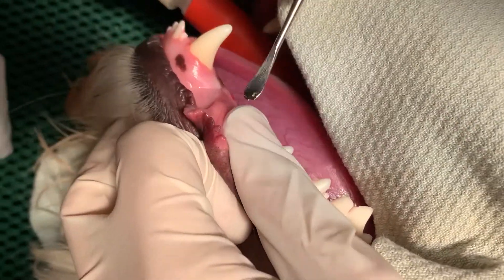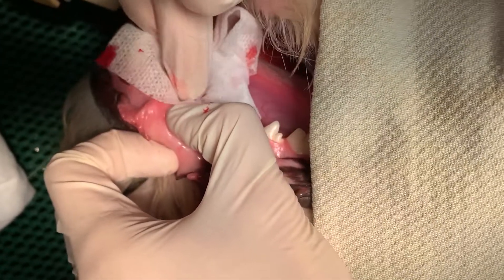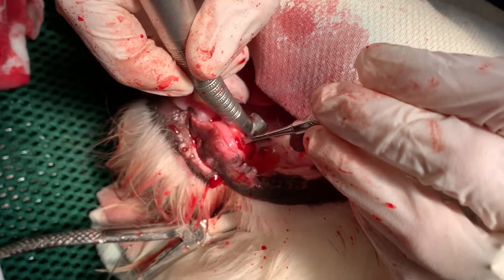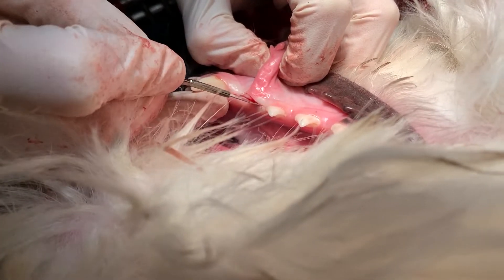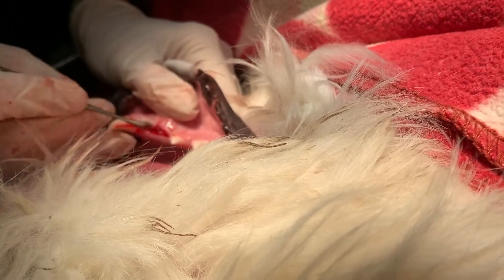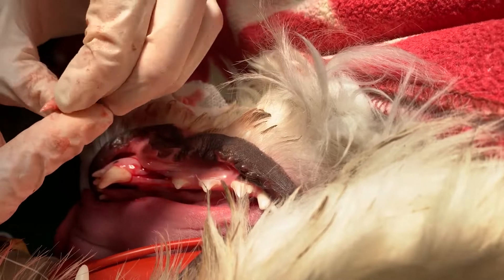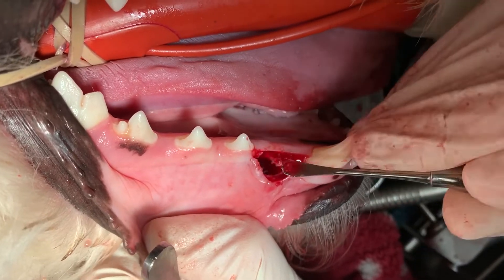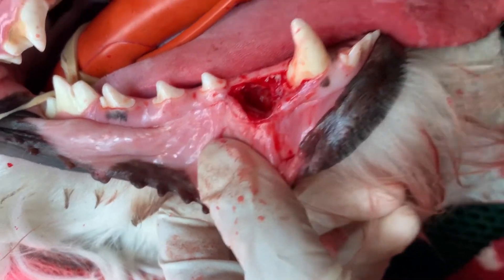Dentigerous cyst removal from retained teeth in a Old English Sheepdog. Dental care is important!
Dr Rogers @completecareanimalhospital explains why "missing" teeth should always be examined. These teeth can form dentigerous cysts that damage the surrounding tissues. Luckily this dog has a human dental surgeon as his dad and he understood the importance of removing these impacted teeth. This guy was back to normal almost immediately following surgery.